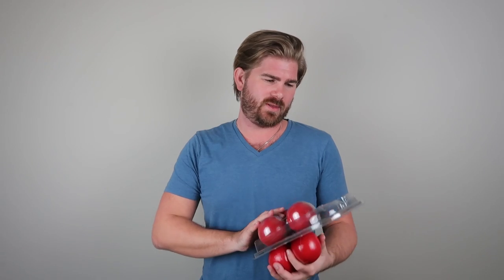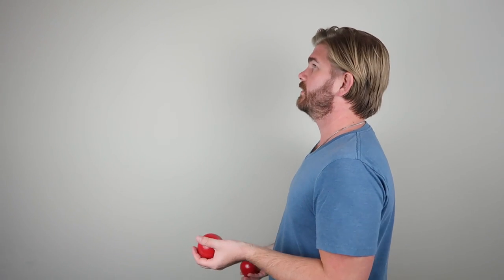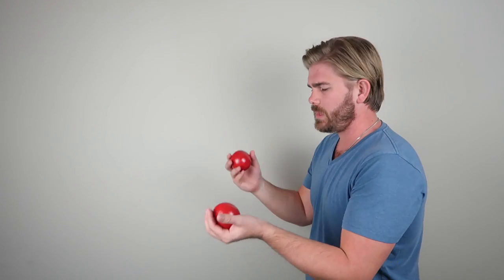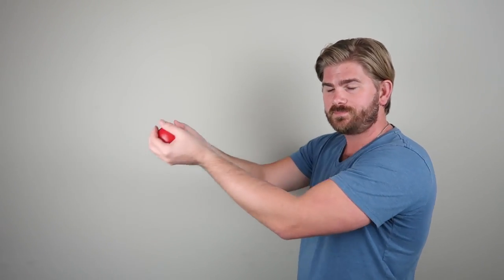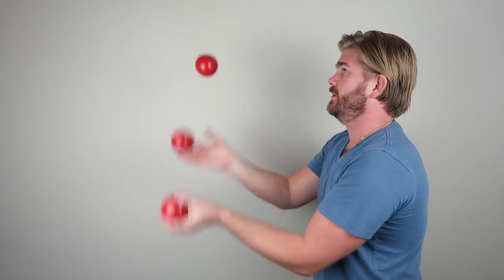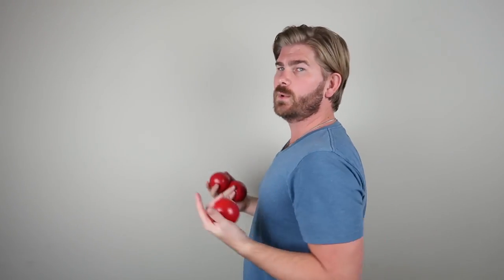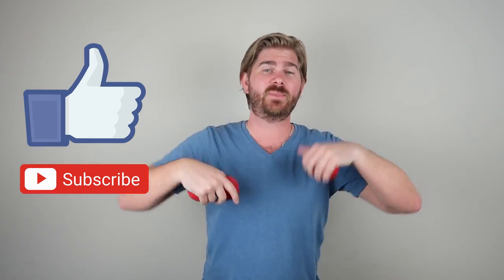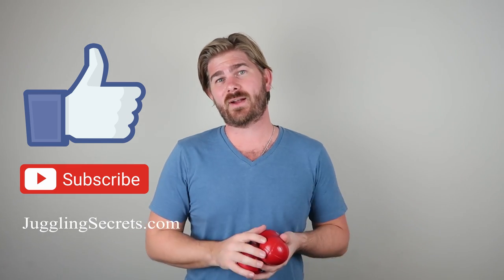How To Juggle - Tutorial on How To Juggle 3 Balls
Learn How To Juggle. Get a copy of the book FREE

If you’ve ever seen someone juggling and wanted to learn how to juggle, you’re in luck. I first learned how to juggle when I was 8 years old and I’ve been teaching people ever since. I’m 31 years old as of today so that’s 23 years of teaching people how to juggle.

So how long does it take to learn to juggle? Out of the tens of thousands of people that I’ve taught how to juggle over the last 23 years, I’ve found the answer. On average it takes someone 15 minutes of deliberate practice to learn how to juggle. However, to really get good, you are going to need to dedicate more time to learning how to juggle.

If you are wondering how it’s possible for someone to learn how to juggle in 15 minutes, you’re going to learn that today. If you are willing to read this and follow the simple instructions that are laid out, you’ll be able to juggle and it will take you around 15 minutes to really “get it”.

But if you try to jump ahead, or you don’t follow the directions as I lay them out here, it will take you longer to learn.

Learn How To Juggle in 15 Minutes
It seems like a pretty bold claim, doesn’t it? Well, when you follow a simple system things become easier and take less time. Think about something that used to be perceived as being difficult for you when you first began, yet it’s now really easy for you.

That’s exactly what this system is going to do for you. It’s going to take the idea of learning how to juggle, which you might think is difficult, and its going to make it easy.

The first thing we’re going to do is make sure that we have 3 balls of equal size, shape, and weight before we get started. A common error that people experience when learning to juggle is that they use balls that aren’t the same size, weight or shape. This makes it much harder to learn because of each object will require a different amount of force.

I recommend getting a set of actual juggling balls,